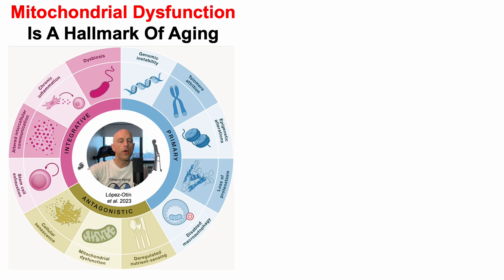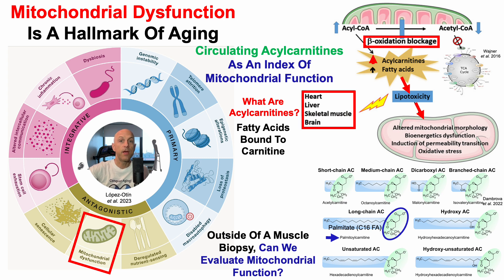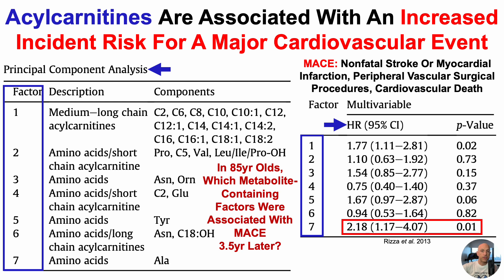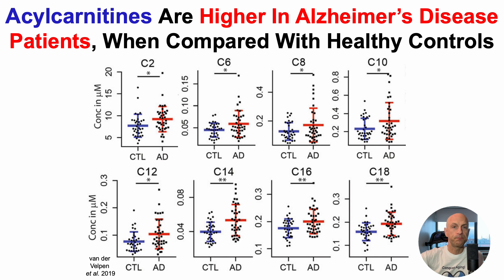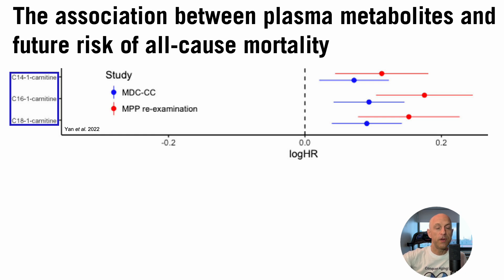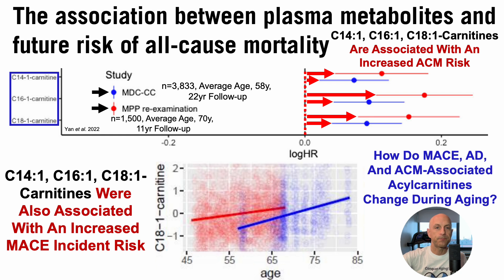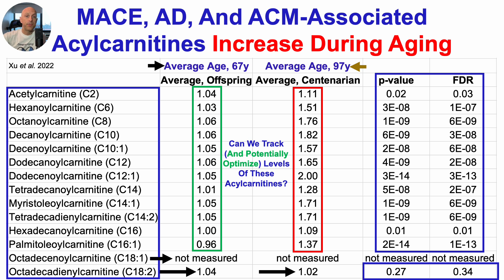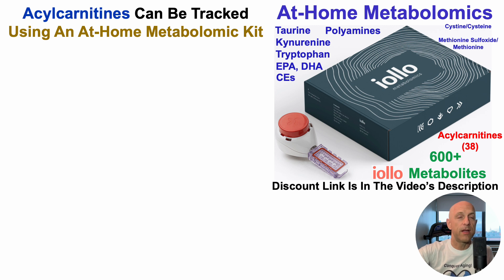Acylcarnitines Increase During Aging, And Are Associated With Poor Health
Papers referenced in the video:
Hallmarks of aging: An expanding universe

Mitochondrial dysfunction in fatty acid oxidation disorders: insights from human and animal studies

The association between plasma metabolites and future risk of all-cause mortality

Metagenomic and metabolomic remodeling in nonagenarians and centenarians and its association with genetic and socioeconomic factors